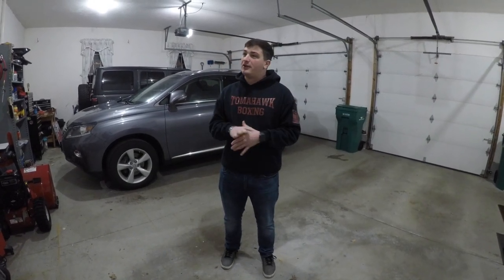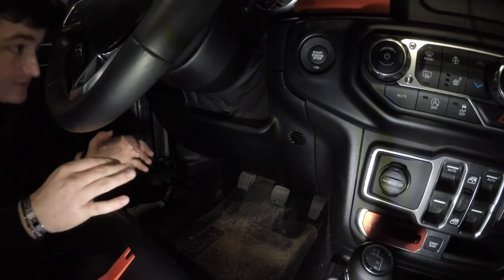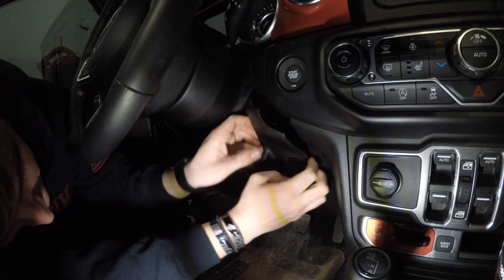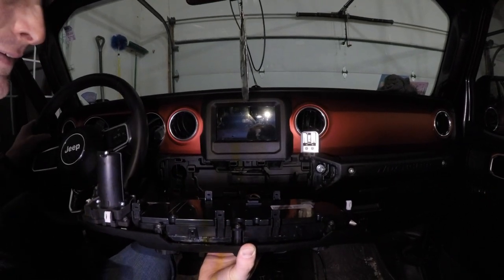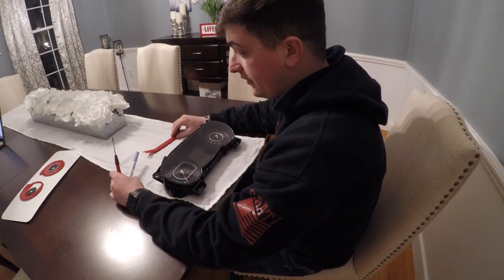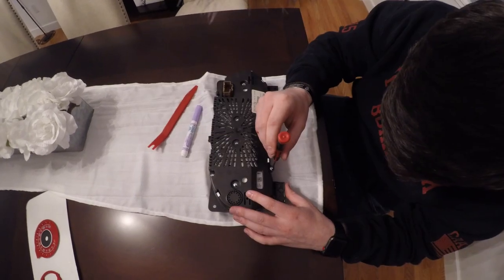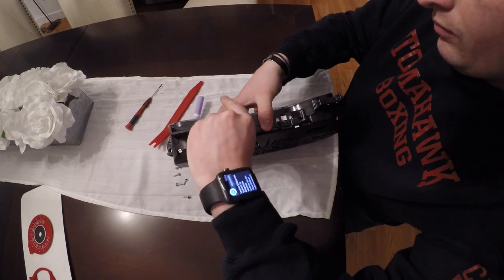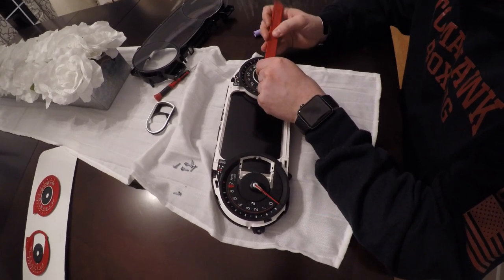Custom Gauge Install Jeep JL 2018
Today we install some custom gauge faces from USSpeedo on my 2018 Jeep Jl these gauges are OEM quality if not better im extremely impressed with this product!